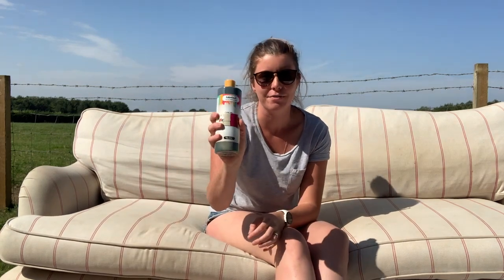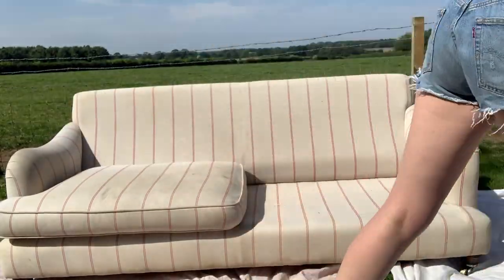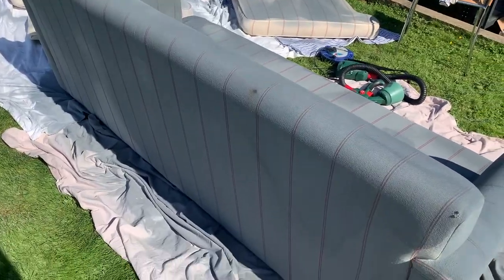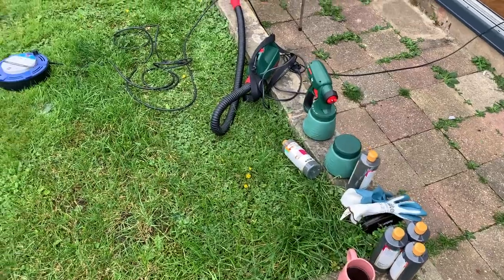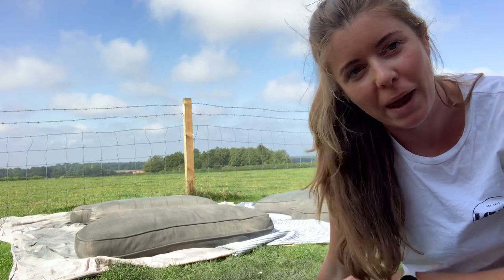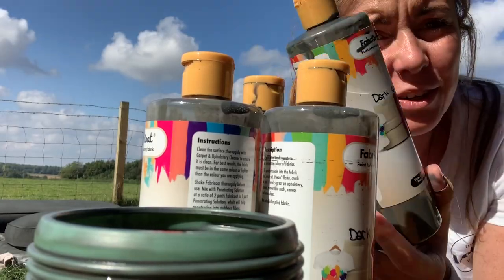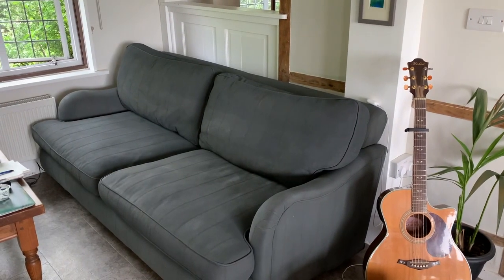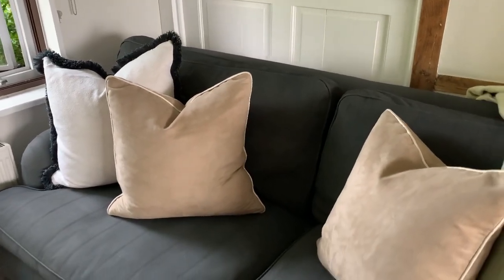I Painted a Sofa!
I got this sofa for free on Facebook Marketplace, and used Fabricoat Fabric Paint from the Furniture Clinic to give it a second life. This video gives an honest account of my experience with the paint, its application and results.

for more furniture flipping ideas, before and after shots, pieces for sale, and behind the scenes glimpses!

Holly's Design was born out of a love for beautiful interiors and beautiful furniture. Having worked in interior design for several years, I saw the value in traditional, well made furniture that is built to last, over our increasingly throw away culture. When my partner and I bought our first house it was empty! Without the budget or the inclination for a massive shopping spree, I started updating old pieces that were kindly gifted to us, and finding pieces on their way to the tip that I could renovate. I loved upcycling them to suit our style, and I got so addicted I had to start selling my work to make room! And so Holly's Design was born!